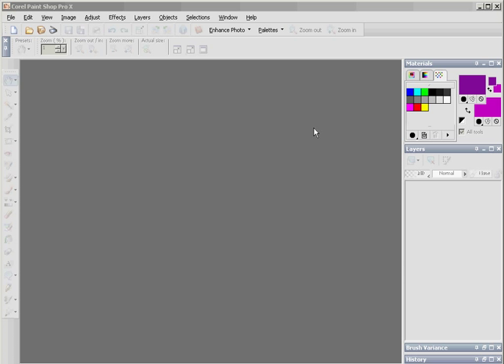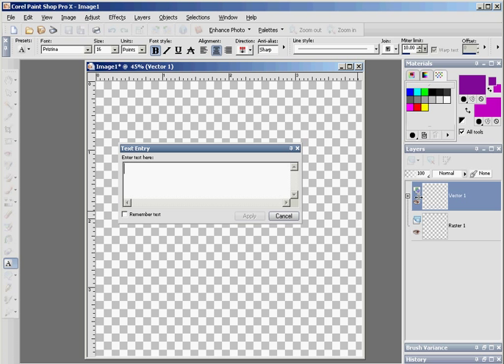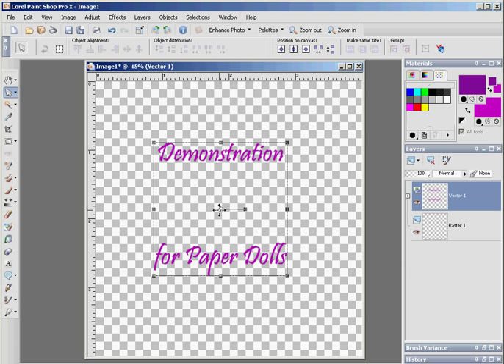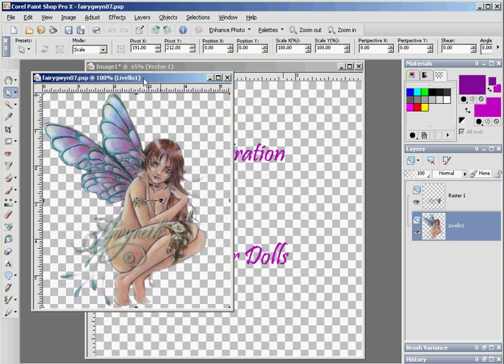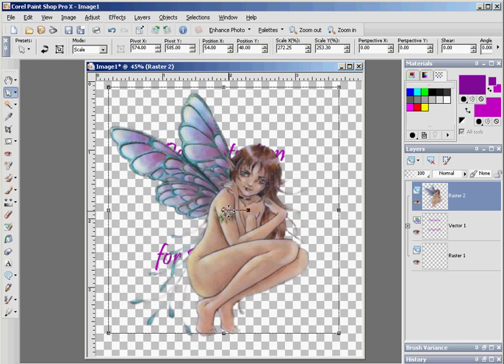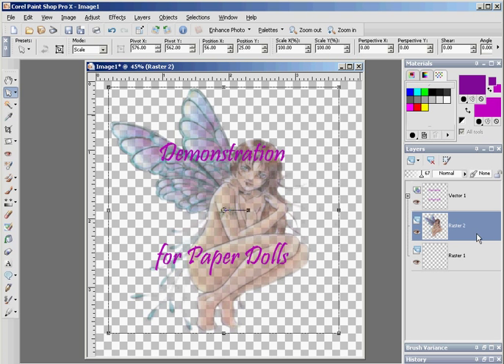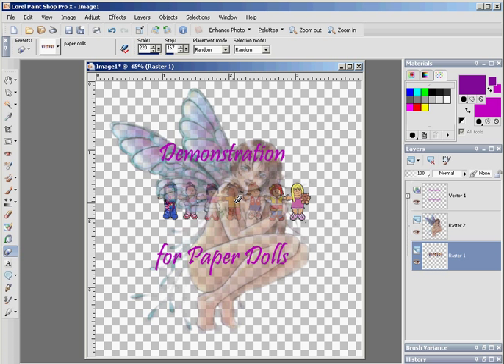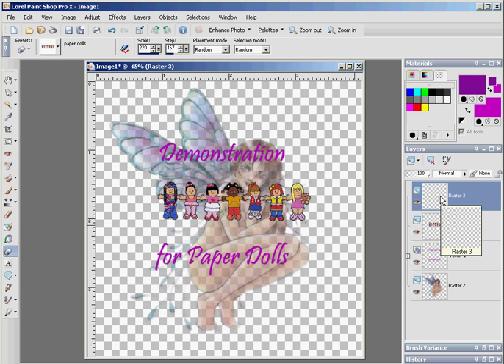Paint Shop Pro - layering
Multi-layering graphics using Paint Shop Pro.  Demonstration for crafter using a FAT (4'' x 4'') page as a sampler.
Ideal for card toppers